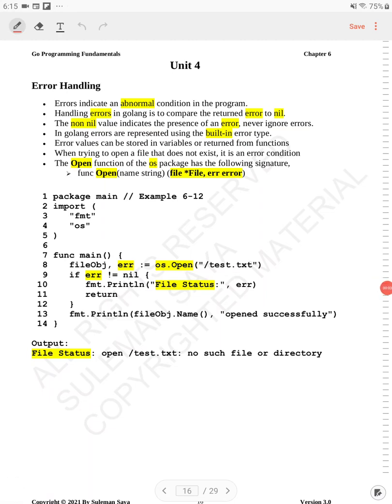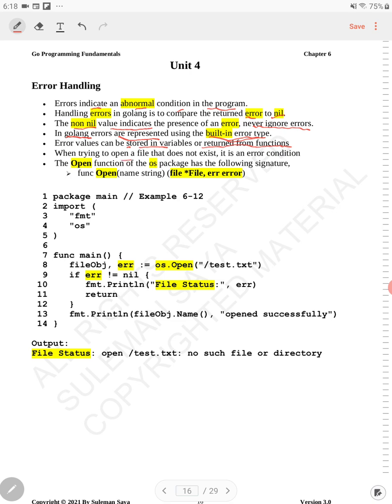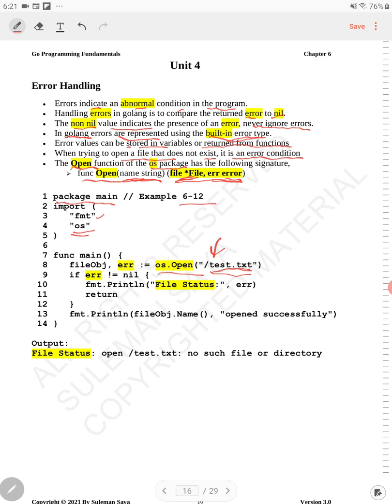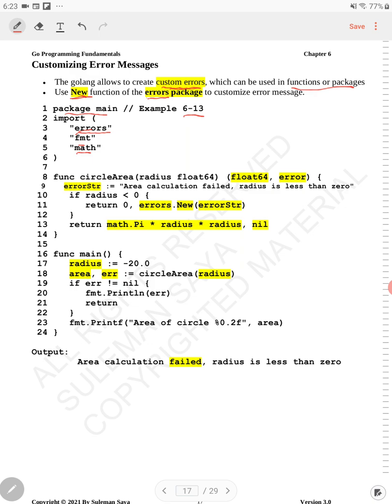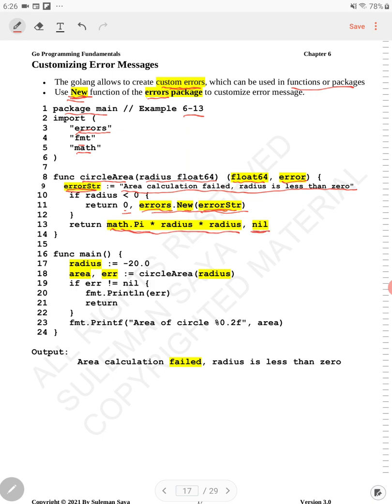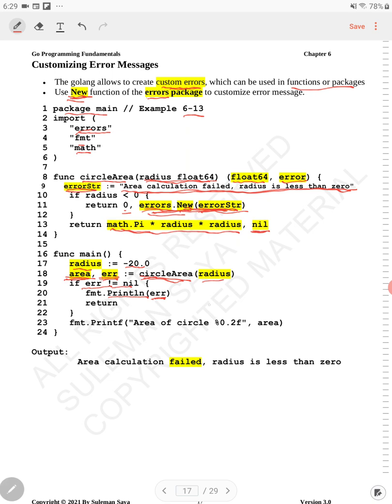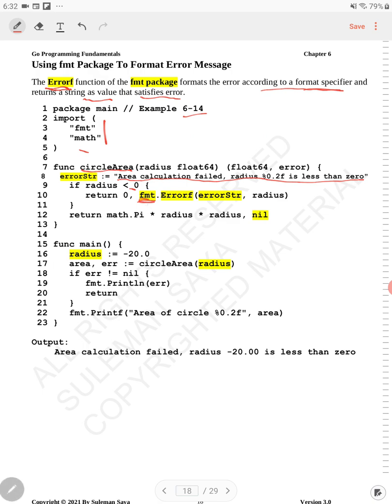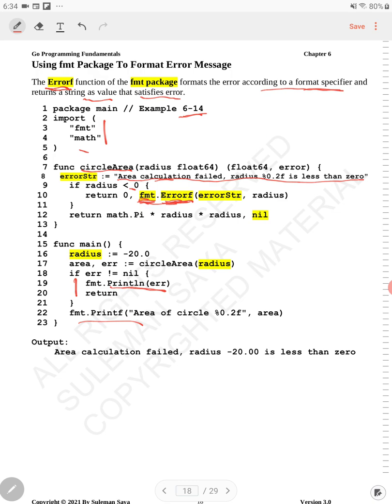Chapter 6 Unit 4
Timecodes
0:00 - Error Handling
10:20 - Customizing Error Messages
21:31 - Using fmt Package To Format Error Message